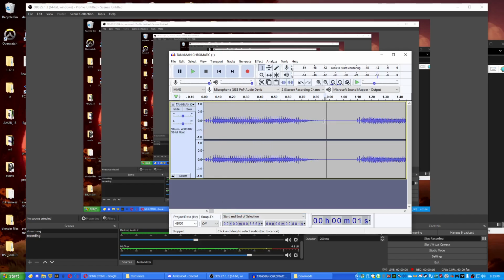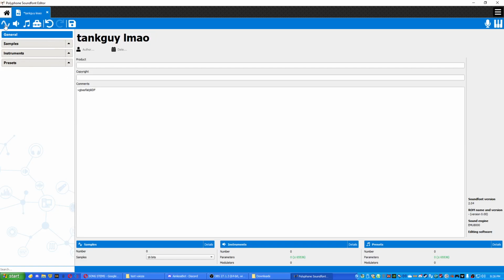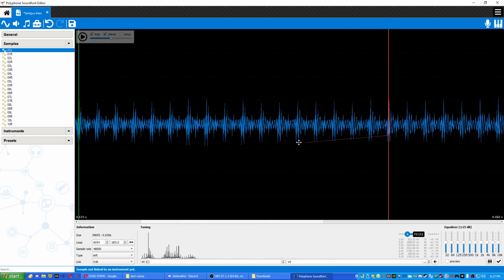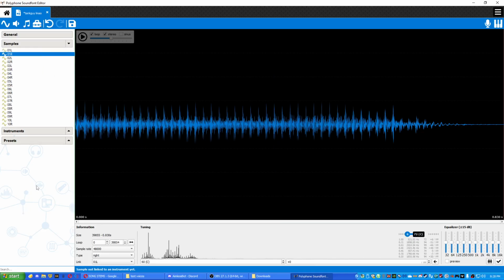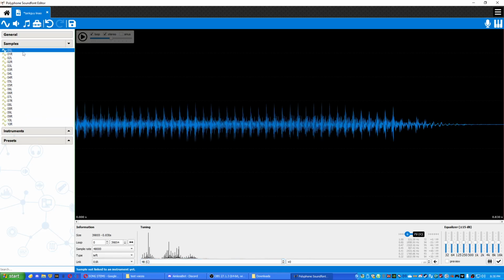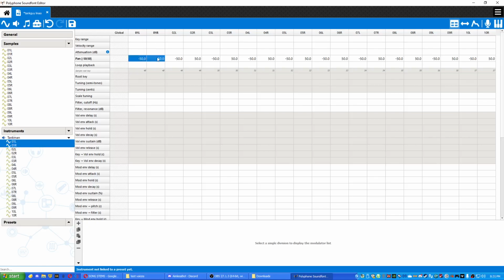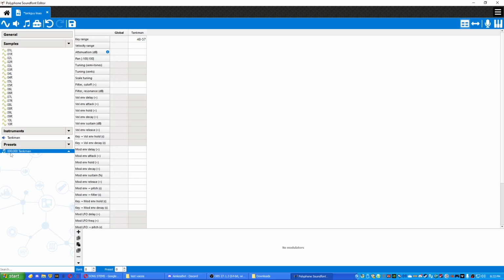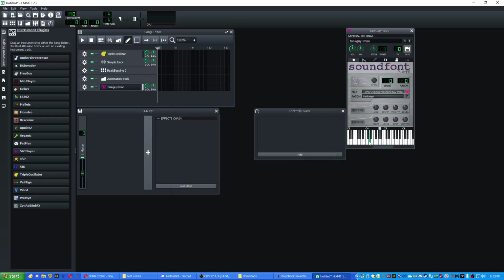how to make soundfonts for FNF with chromatic scales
other vocal tutorials are on my channel.
discord in case you got questions: Avenge#2779